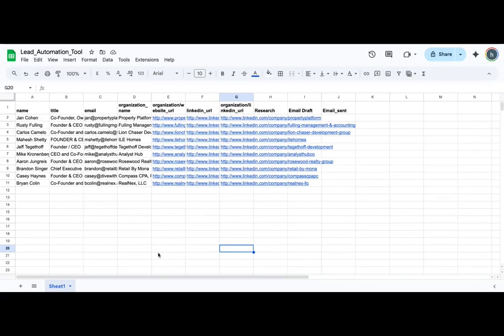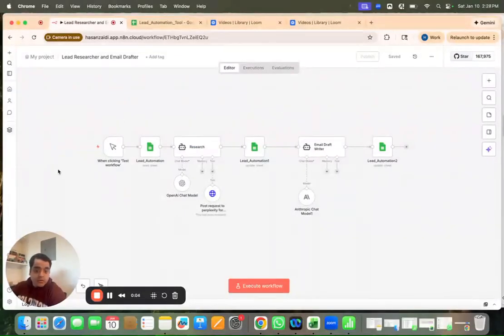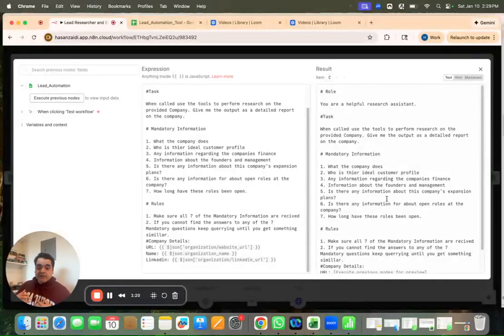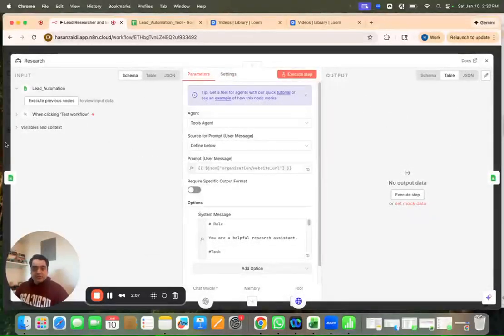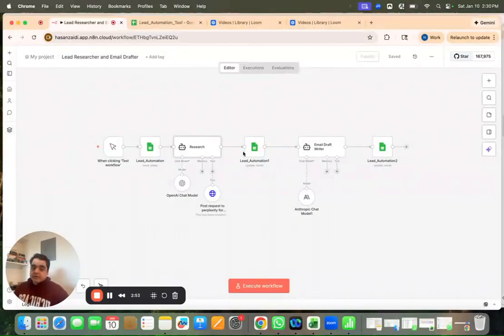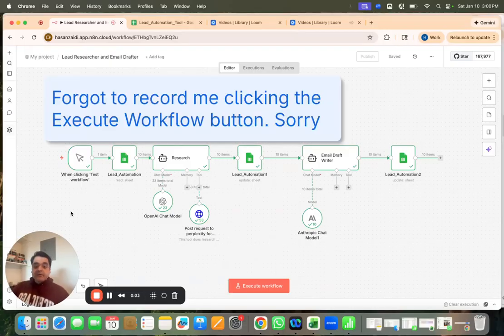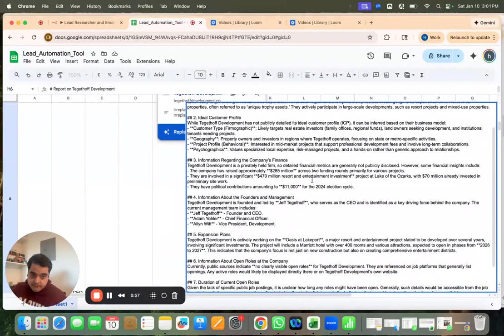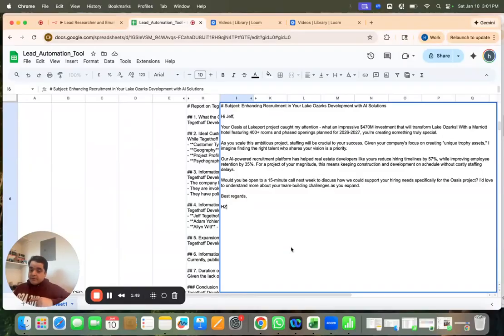I built a simple n8n workflow to automate lead research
Sales teams are still wasting hours on manual lead research. This video shows how to automate it.

In this walkthrough, I break down a simple AI workflow that automatically researches leads and drafts personalized first-touch emails — all in seconds.

Instead of SDRs spending hours jumping between LinkedIn, company websites, job boards, and news articles, this workflow does the heavy lifting so your team can focus on what actually converts: conversations and relationships.

• A real end-to-end AI lead research workflow
• How to enrich hundreds of leads at once
• Turning research into first-draft outbound emails
• Why this is about augmentation, not replacing salespeople
• How non-technical teams can actually build and use AI workflows today

The setup
• Google Sheets used as a lightweight CRM
• Apollo-style lead data (names, roles, LinkedIn, company URLs)
• AI-powered research using search + LLMs
• Automated enrichment written back into the CRM
• Human-reviewed outbound email drafts

This is not a “40-node automation flex.”
It’s a practical workflow designed to save time and create leverage.

Step-by-step guide (with screenshots)
If you want to build this yourself, I wrote a detailed newsletter that walks through the entire setup step by step — no prior API or engineering experience required.

Why I’m building this channel
AI is finally making it possible for non-technical teams — sales, marketing, ops, finance — to build real leverage without becoming engineers.

This channel is about:
• Practical AI workflows
• Clear use cases
• No hype, no theory, no buzzwords
• Systems that actually work inside real teams